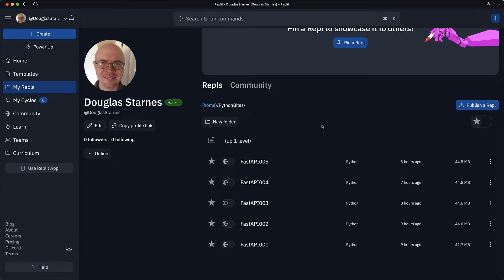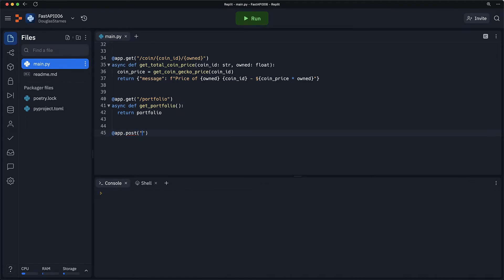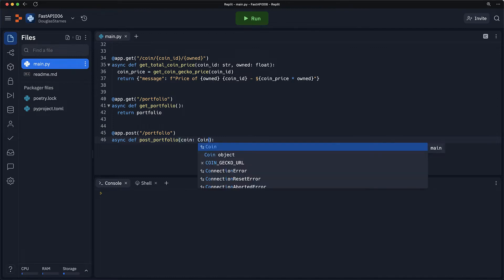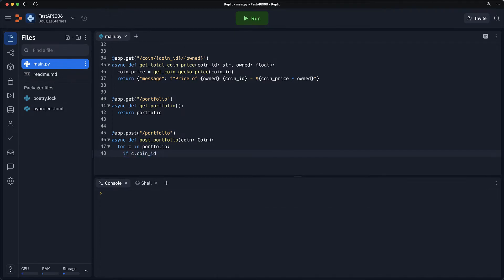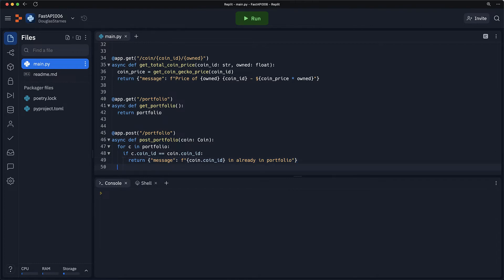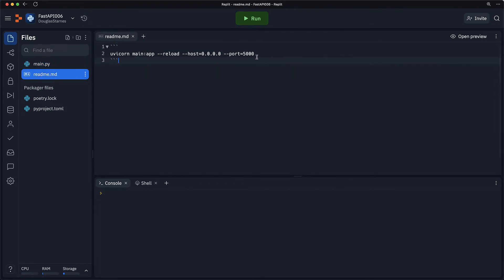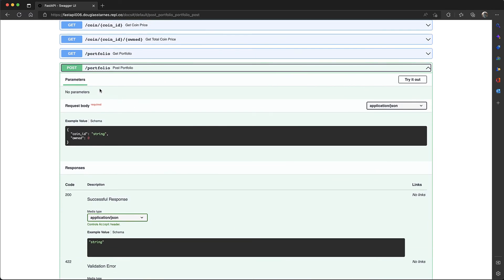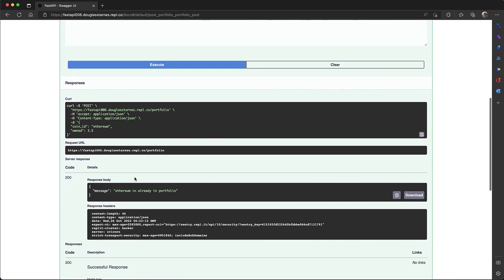Using the pydantic BaseModel to Add New Data in FastAPI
This video shows how to use a pydantic BaseModel to convert between JSON and objects in the body of a POST request in FastAPI.